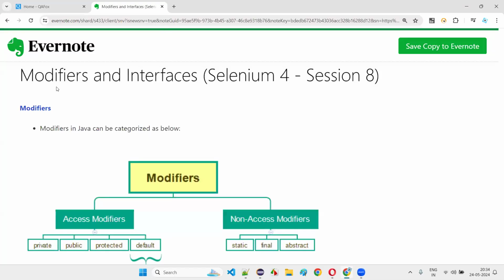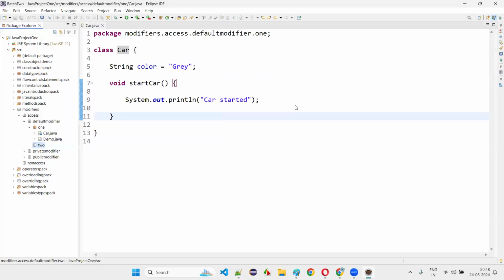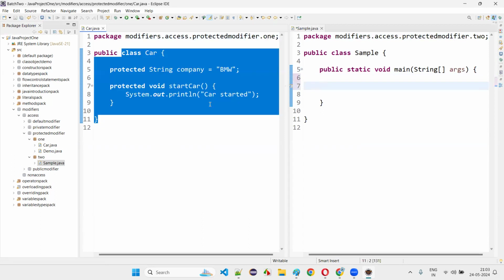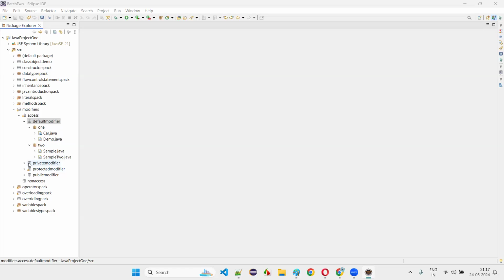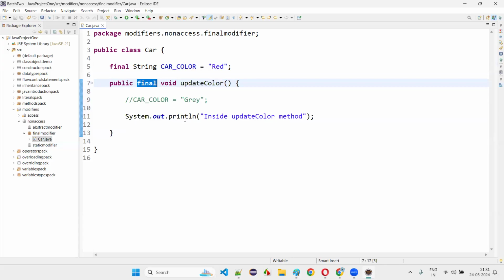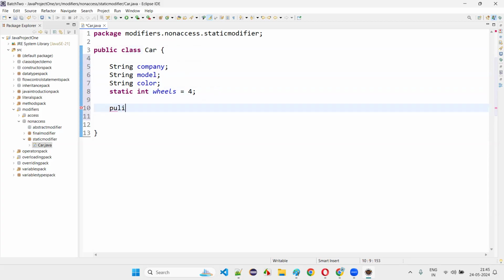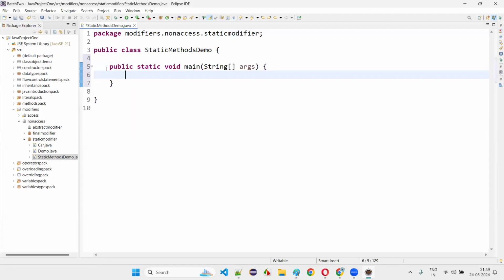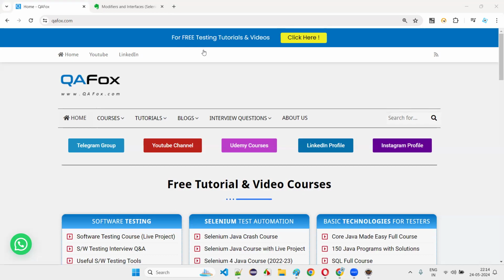Day 22 - Modifiers - Part 2 | Selenium Java - Batch 2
In this second part of the Java Modifiers series, we explore non-access modifiers that play a crucial role in how Java classes, methods, and variables behave—especially within Selenium test automation frameworks.

🧩 Topics Covered Today:

Non-Access Modifiers in Java:
• final – for variables, methods, and classes
• static – shared class-level members
• abstract – for abstract classes and methods
• synchronized, transient, volatile, native (brief overview)

When and why to use each modifier

How these modifiers impact your test framework design

💡 These concepts enhance your code structure, reusability, and control in automated testing scenarios.

📌 Next Session: Abstract Classes & Interfaces in Detail (Day 23)